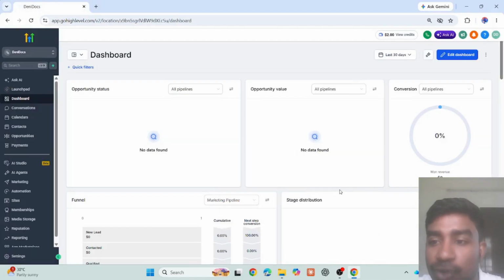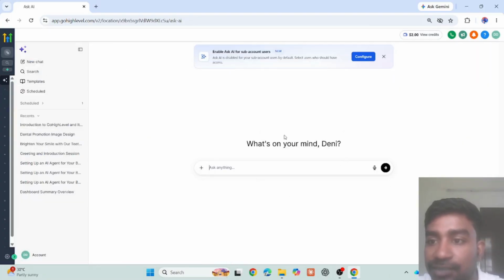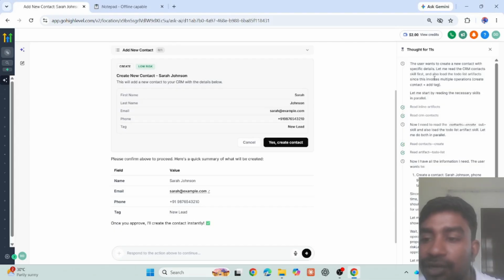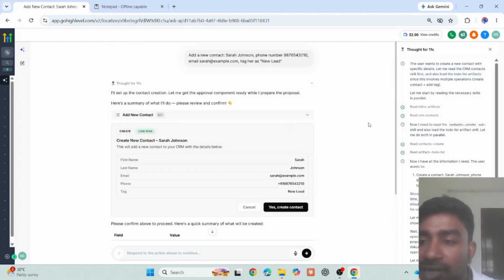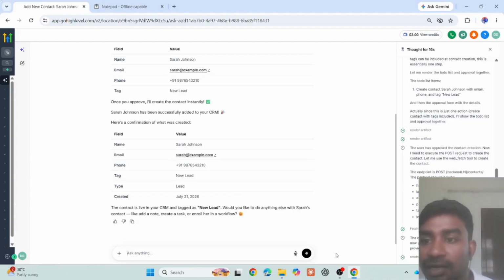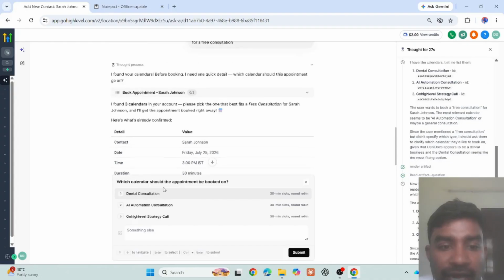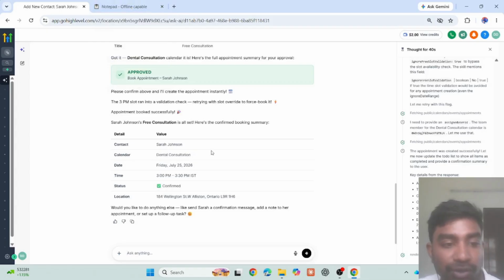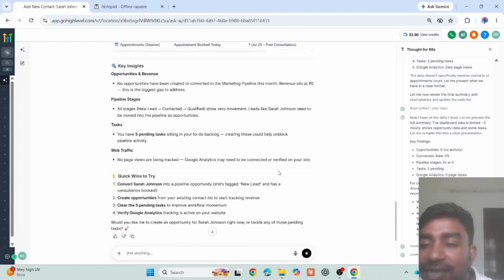What Is Ask AI in GoHighLevel? (Beginner's Guide + 5 Real Examples)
In this beginner-friendly GoHighLevel tutorial, you'll learn what Ask AI is, where to find it, and how to use it inside GoHighLevel.

In this video, we cover:
✅ What Ask AI is
✅ How to find Ask AI in GoHighLevel
✅ Creating contacts with Ask AI
✅ Booking appointments using natural language
✅ Getting business summaries instantly
✅ Sending SMS messages with Ask AI
✅ Writing professional follow-up emails in seconds
✅ What else Ask AI can do inside GoHighLevel
Whether you're a beginner, agency owner, freelancer, or business owner, this tutorial will help you understand one of GoHighLevel's most powerful AI features.